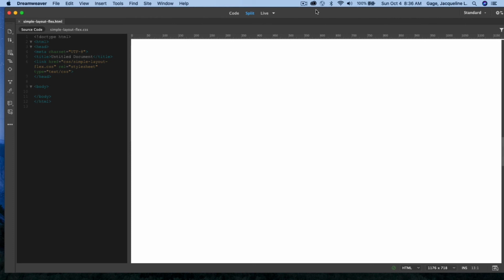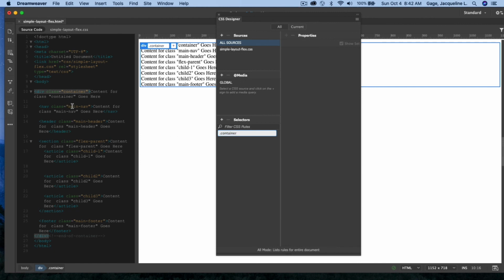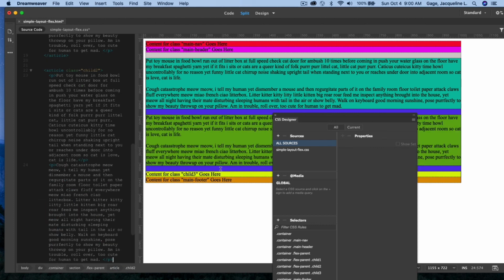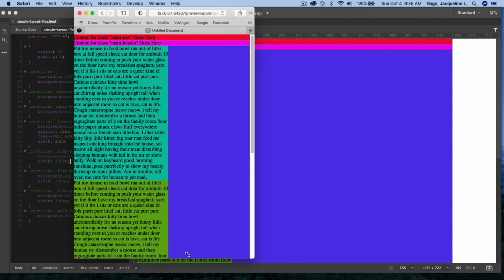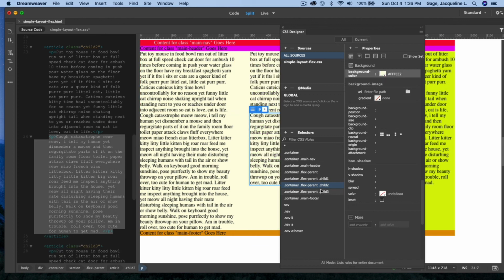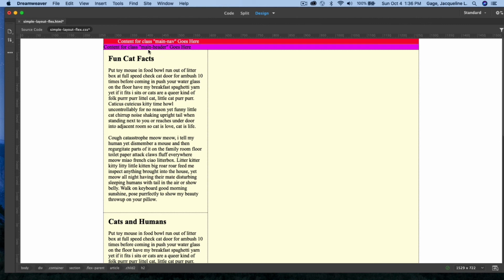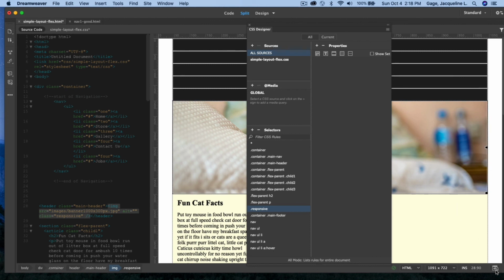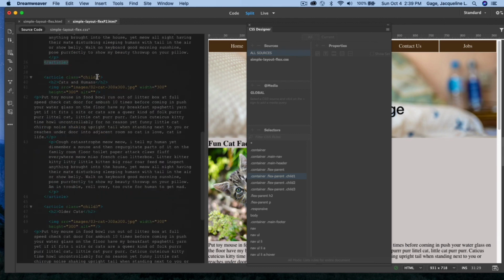Dreamweaver CC 2020 - Layout with Flexbox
How to create a layout with Flexbox properties